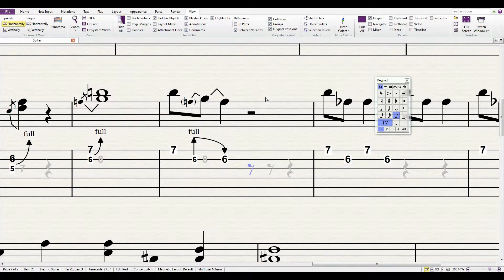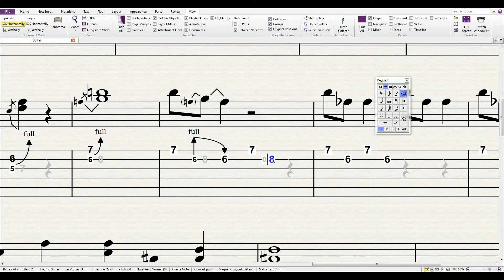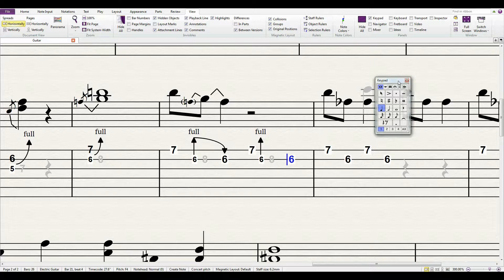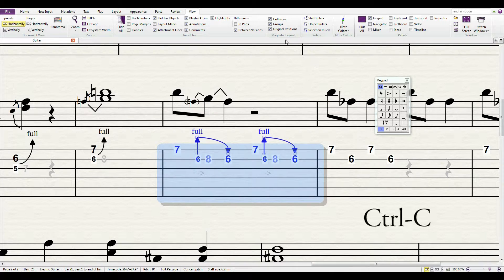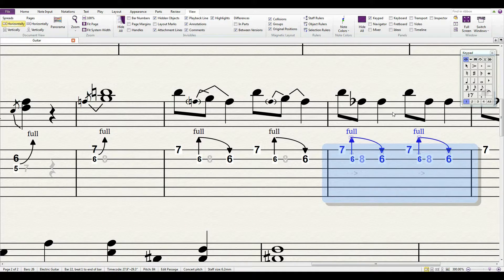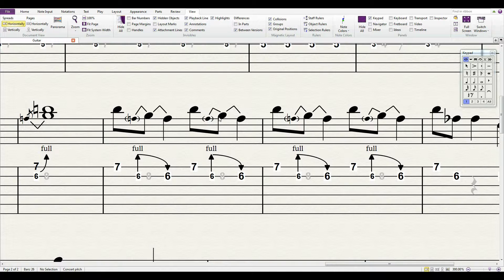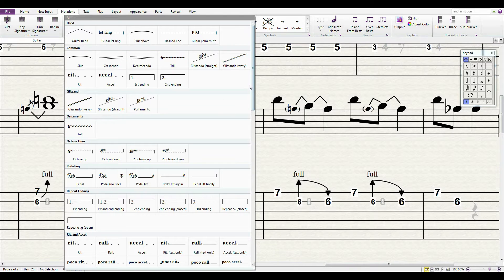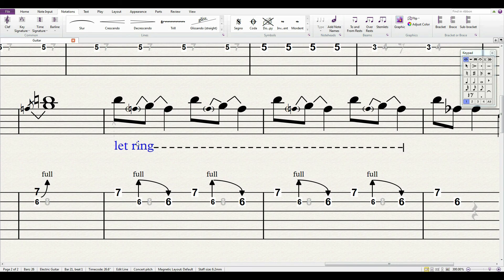Part II for How to enter in Oblique (Pedal Steel) Bends in Sibelius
This is another video on how to enter a different kind of Oblique (Pedal Steel) Bend in Sibelius.